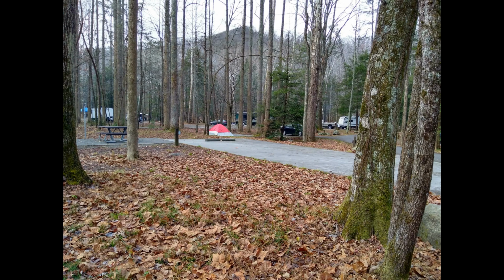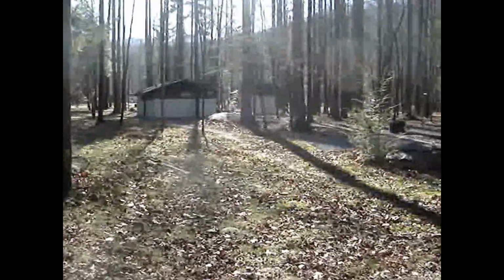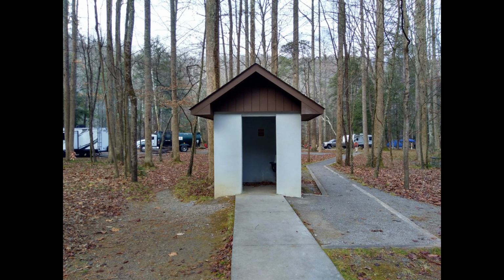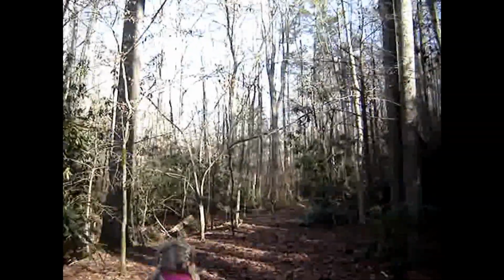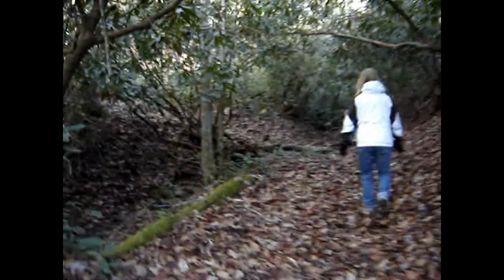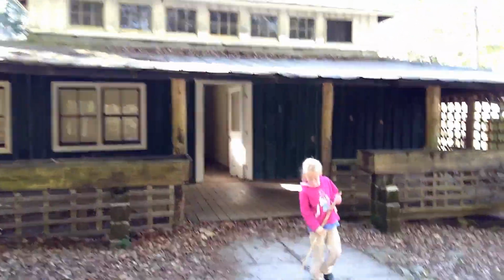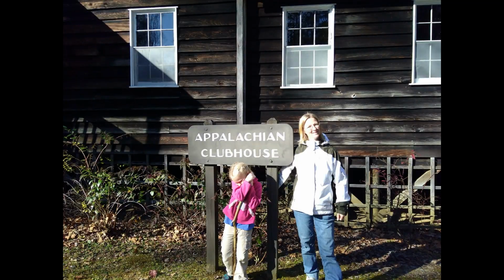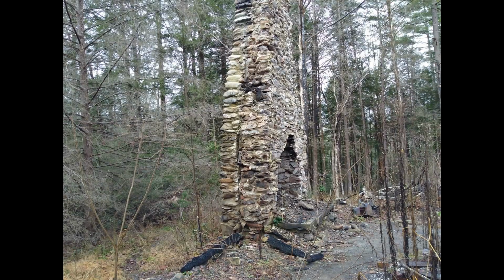2017 Nov Elkmont Campground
Elkmont Campground in November just before closing for the winter season.